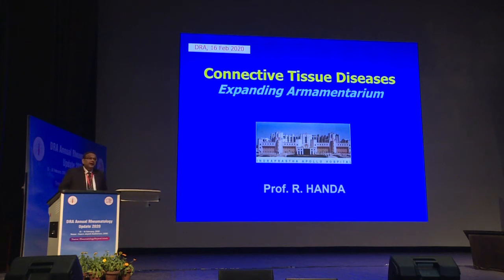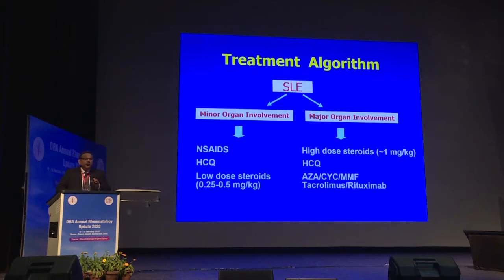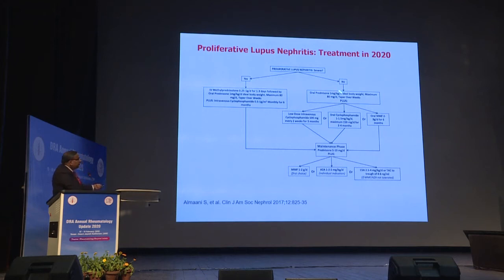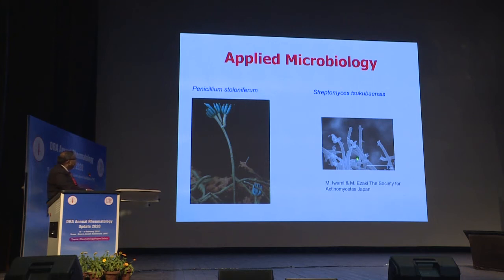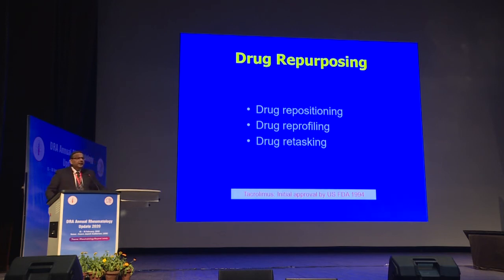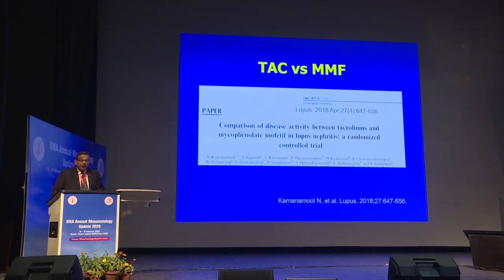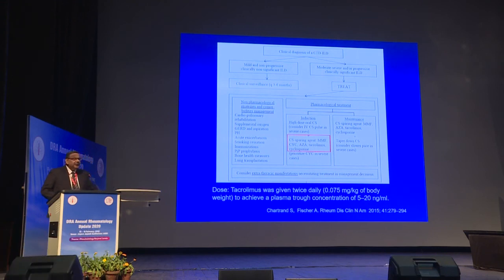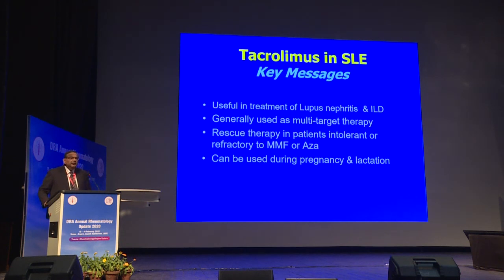Expanding armamentarium in CTD: When and how to use Tacrolimus in SLE? : Dr. Rohini Handa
DRA Annual Update 2020: “Rheumatology Beyond Joints” Day 2 (Sunday 16th Feb 2020)
Swarn Jayan Auditorium, LHMC, N. Delhi-110001